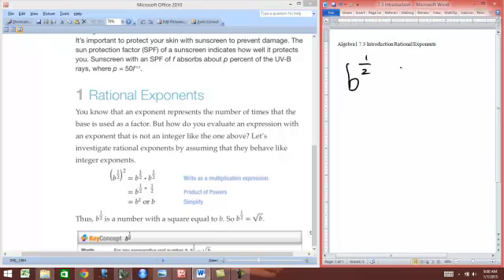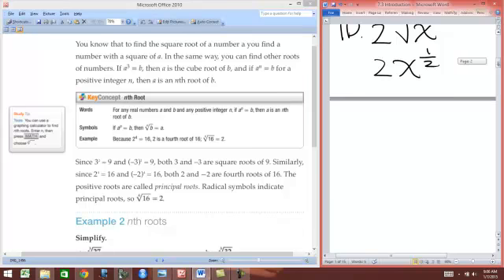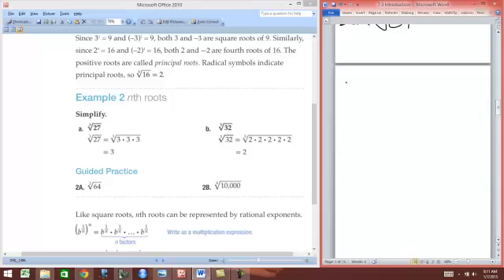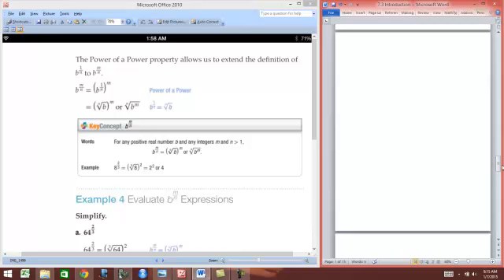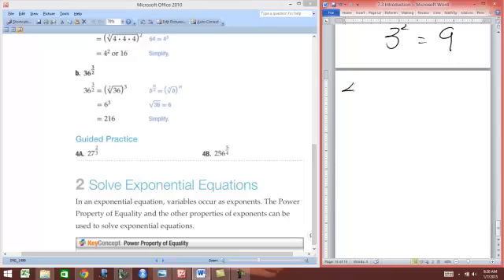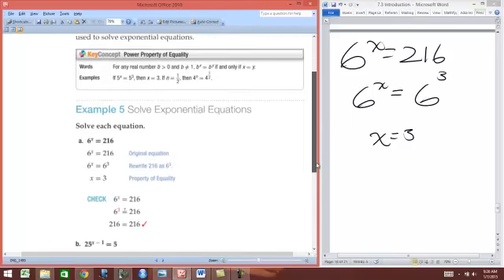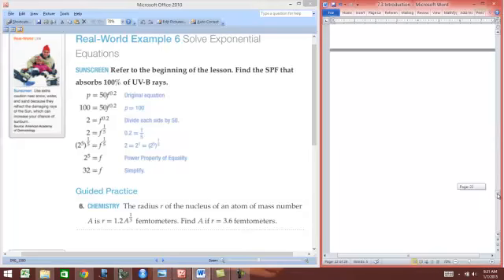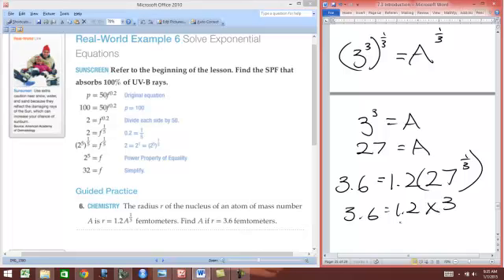sicp a1 7.3 intro